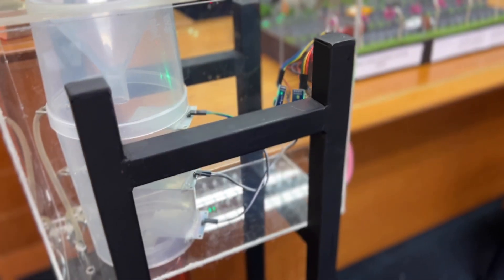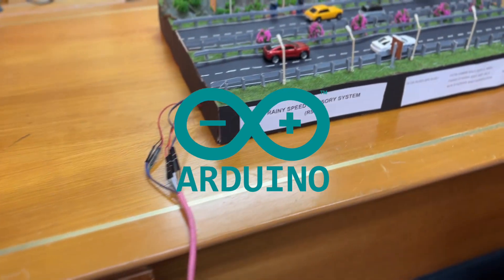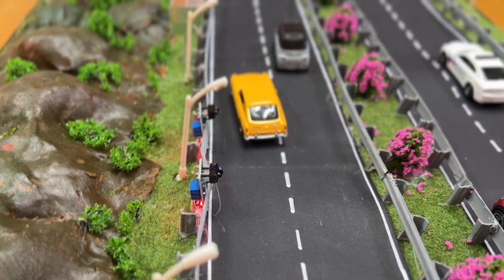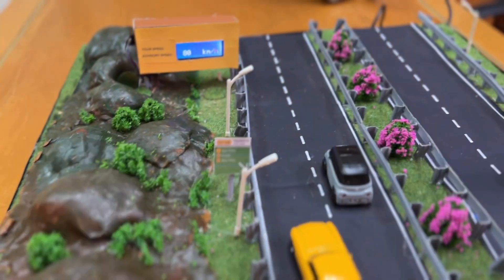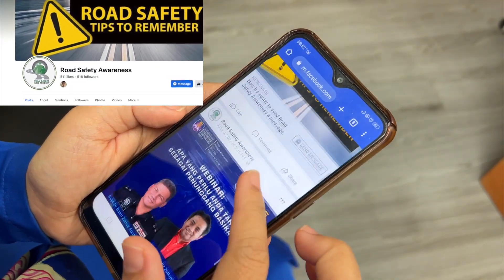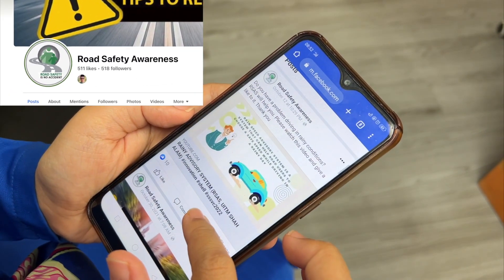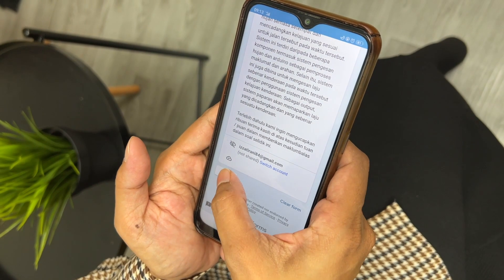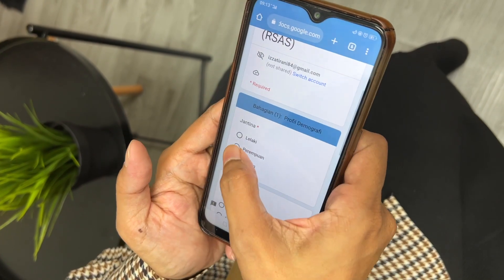RAINY SPEED ADVISORY SYSTEM (RSAS, UITM SHAH ALAM)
Hi everyone, we are from University Teknology MARA (Uitm Shah Alam) would like to present to you, our proposal on the innovation of road safety which is a smart system called 'Rainy Speed Advisory System or RSAS!

This system can help you to determine the best speed when traveling in rainy day 🤗